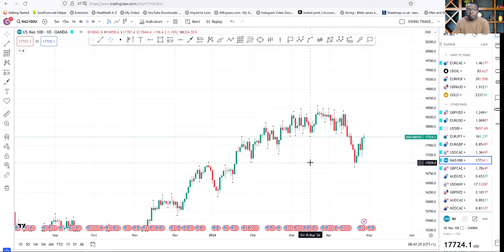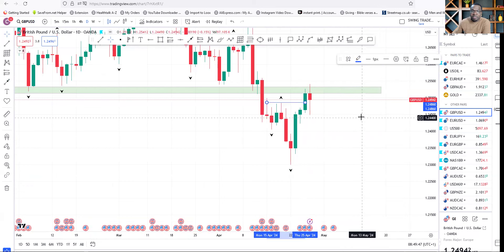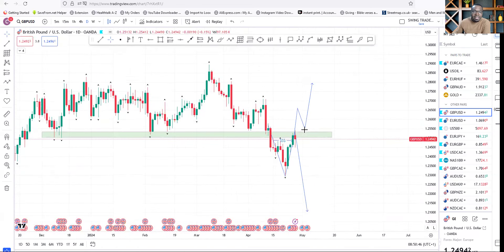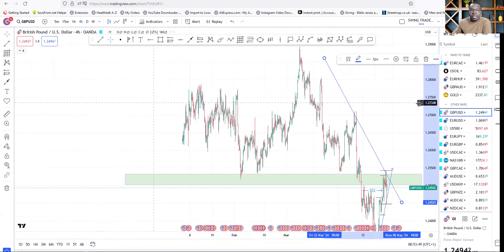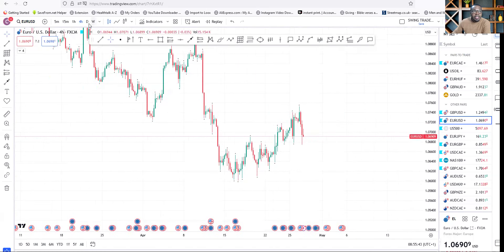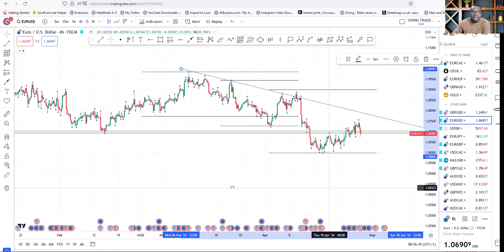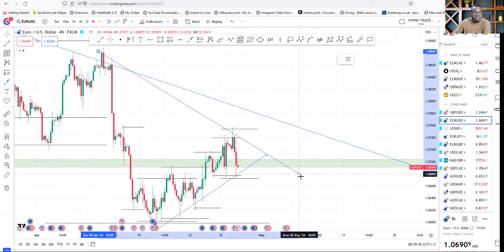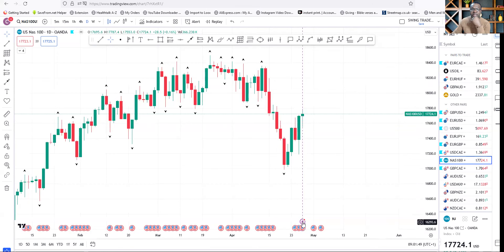TCBFX WEEKLY ANALYSIS FORECAST ON GBPUSD EURUSD PAIRS WEEK 18